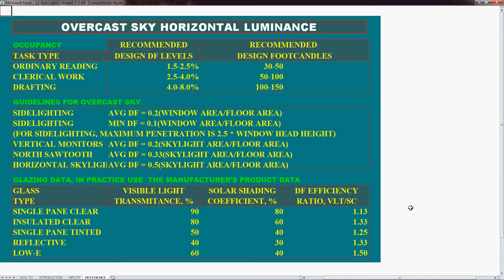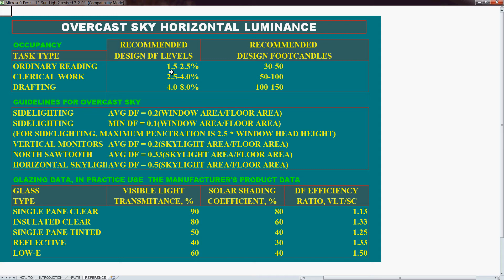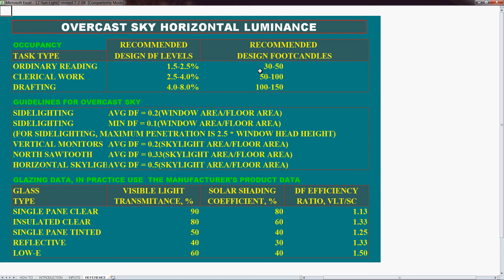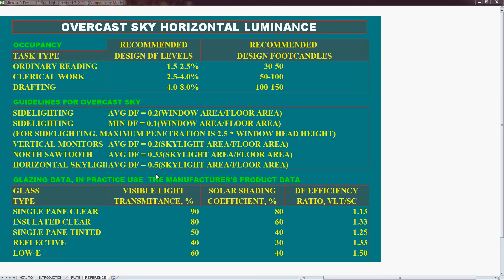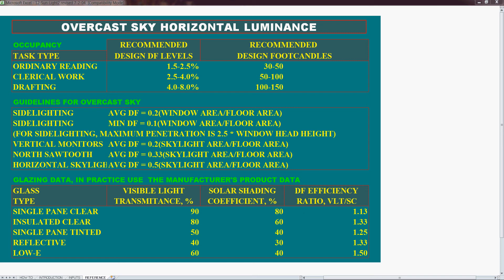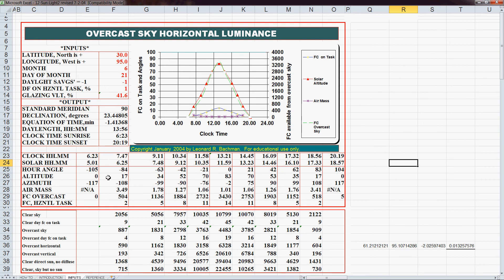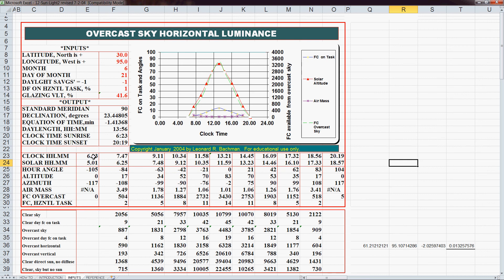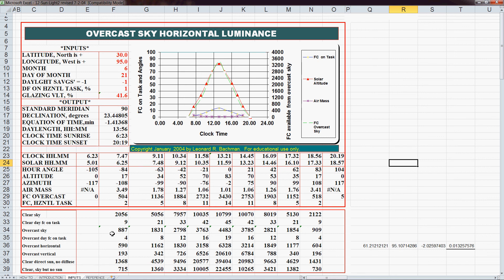Sun Light and Glazing Design